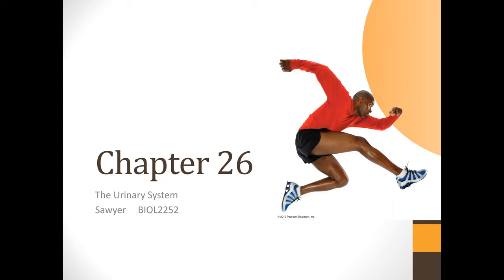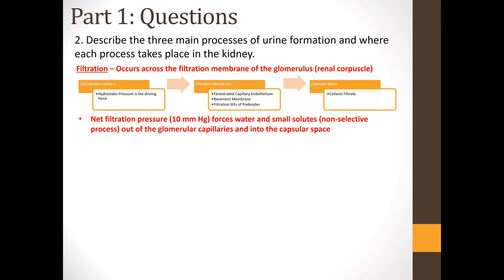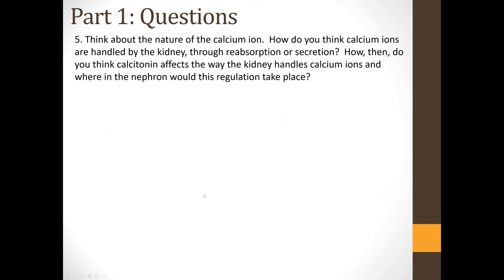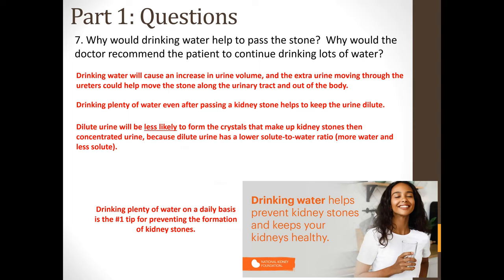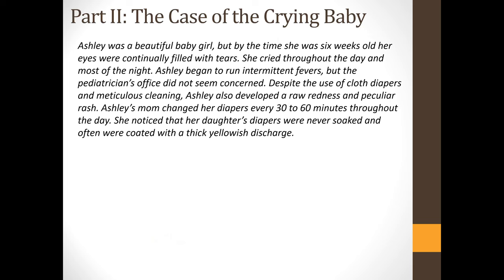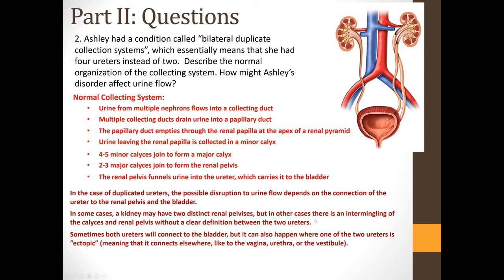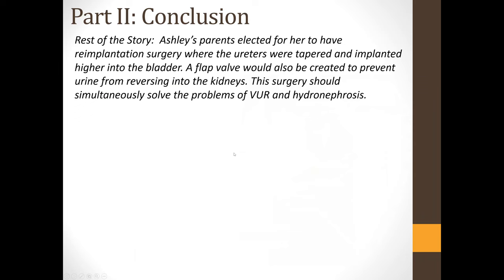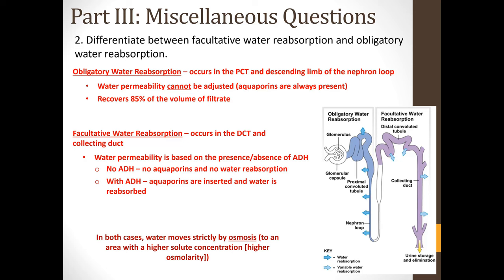Chapter 26 Activity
The is the activity to accompany The Urinary System chapter. It contains two case studies and a few miscellaneous questions.

CONTENTS
0:00:00 Part 1: Urolithiasis
0:02:00 Part 1: Start of Questions
0:17:20 Part II: The Case of the Crying Baby
0:19:36 Part II: Start of Questions
0:33:55 Part III: Miscellaneous Questions